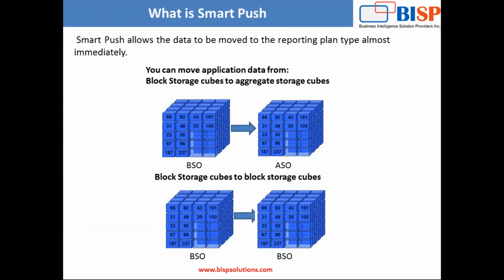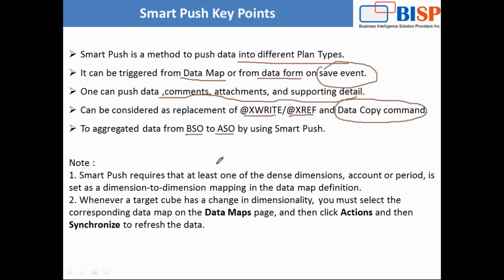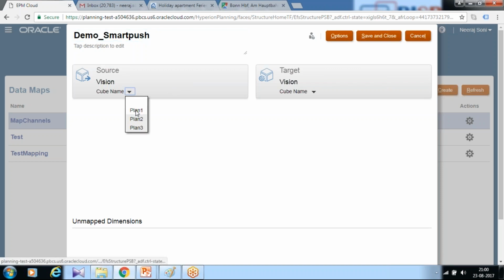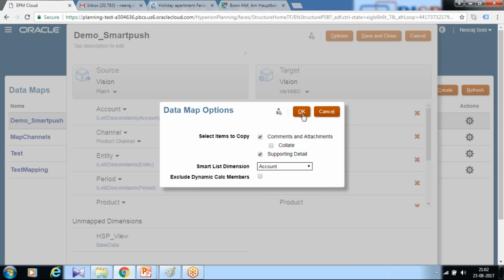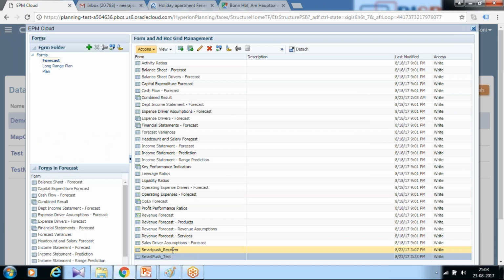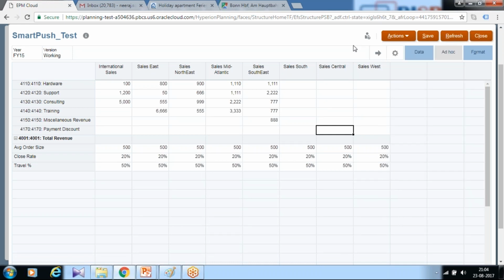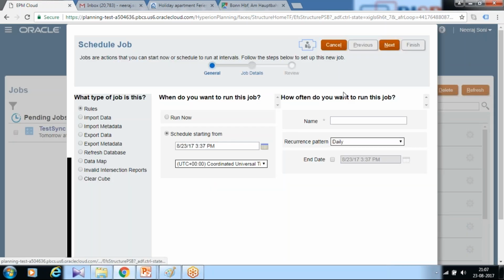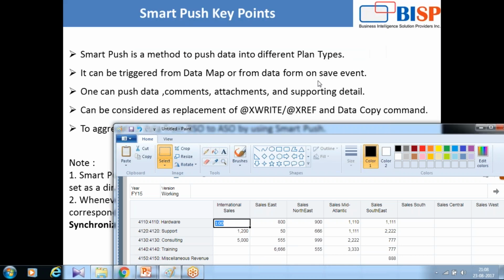PBCS Smart Push Hands On